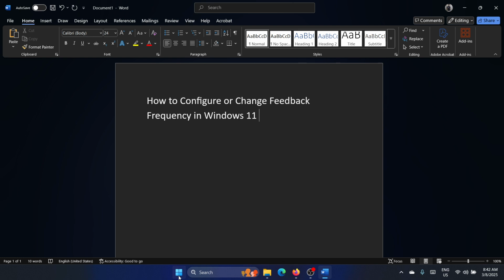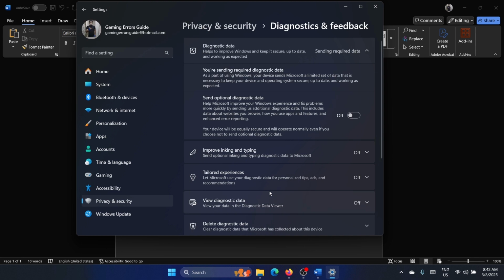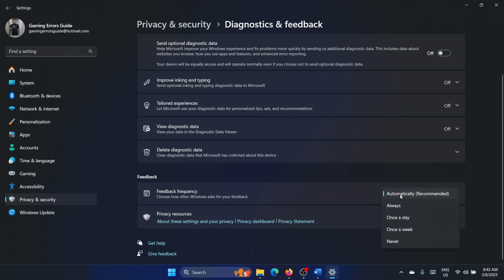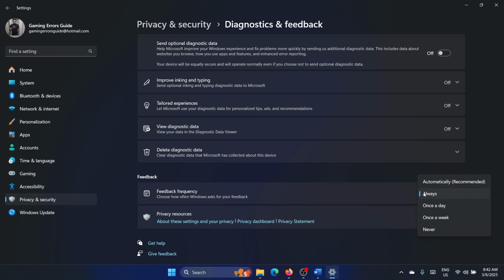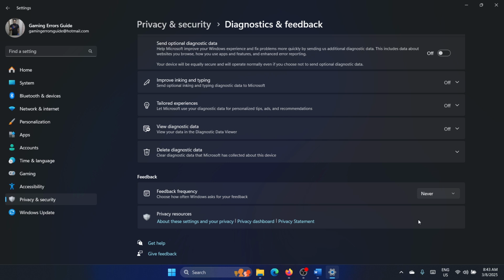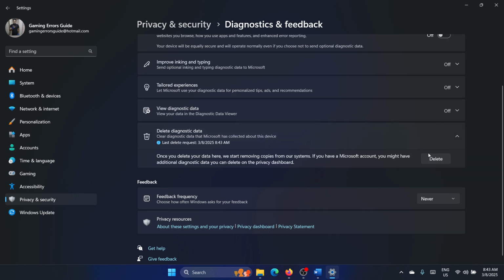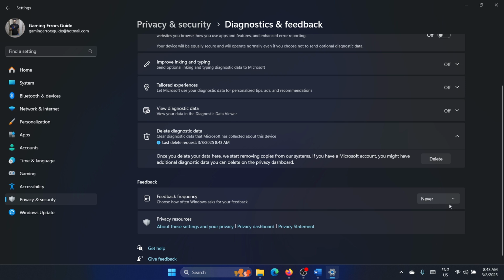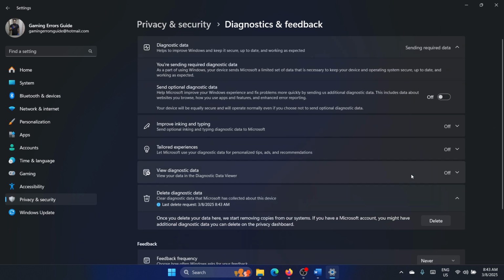How to Configure or Change Feedback Frequency in Windows 11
Video Title: How to Configure or Change Feedback Frequency in Windows 11

If you wish to configure or Change Feedback Frequency in Windows 11, then please watch this video.